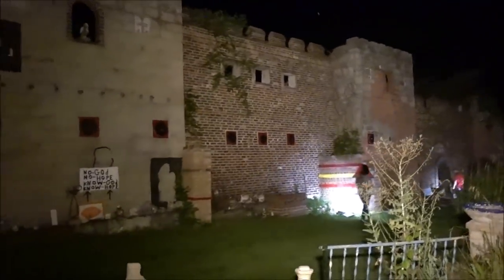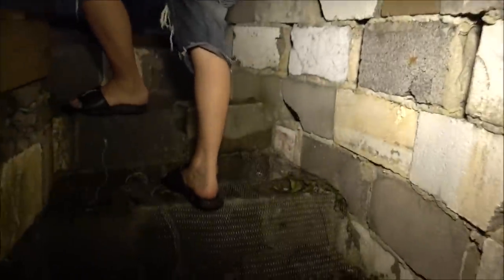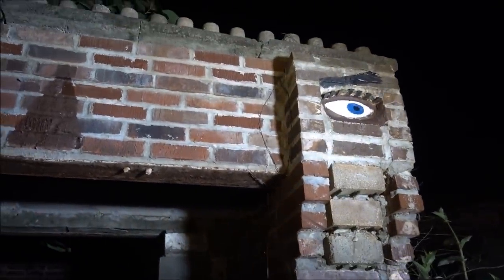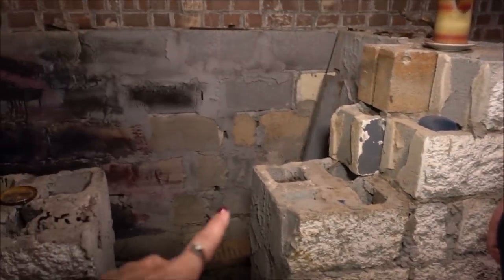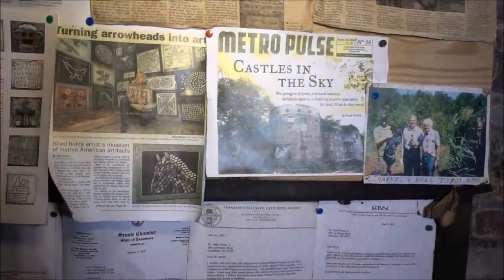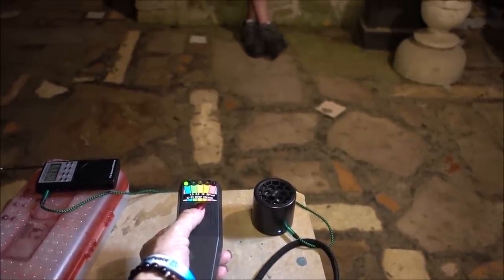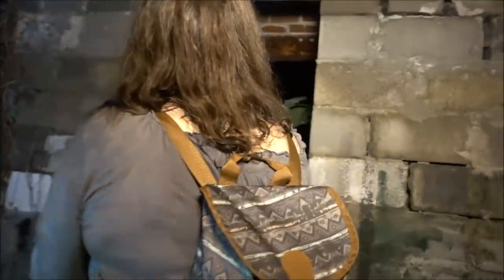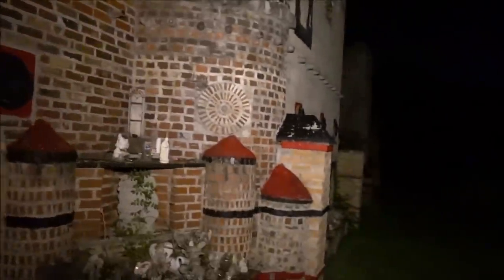TEDDY BEAR MOVES BY ITSELF!! {CAUGHT ON CAMERA}!!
YOU DON'T WANNA MISS THIS!!!
We went to this haunted castle in Greenback Tennessee that is known to be haunted by a few spirits. John and Tim (links below) took us on a tour of it, as they have filmed here a couple times, even with Omar, James and Jaystation.
We had several experiences but wait till you see what moved in front of us while here, and it was all caught on camera!!

Paranormal Investigation contacting loved ones , loved ones of our fans, and people at grave sites through EVP spirit box. We also visit some of the most haunted locations in Florida and surrounding areas. We capture some of the most incredible Paranormal activity and grade A EVP'S EVER!!

Send Fan Mail to:
The G Team Paranormal Investigators

thegteampi

MOTHERS SAD STORY OF (SON TAKING HIS OWN LIFE) AND THE AFFECTS IT LEAVES ON FAMILY!!